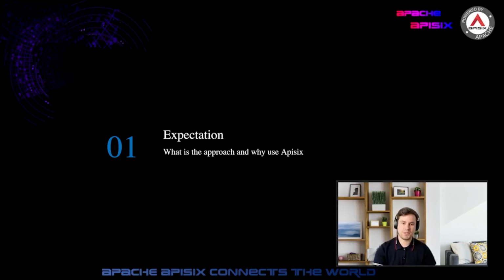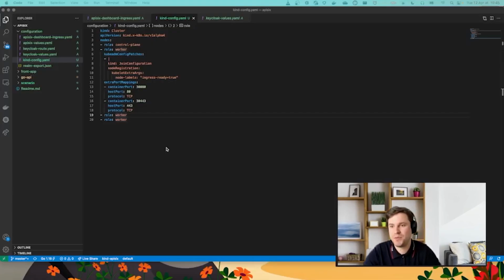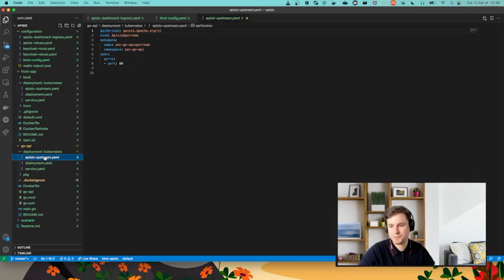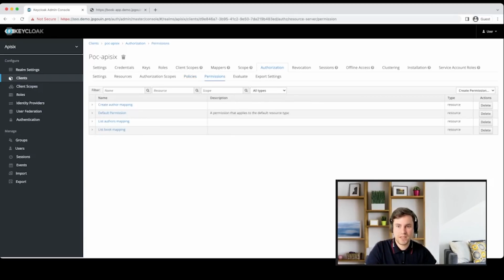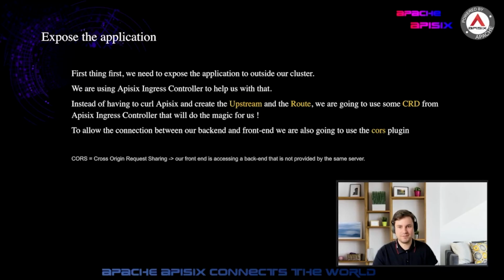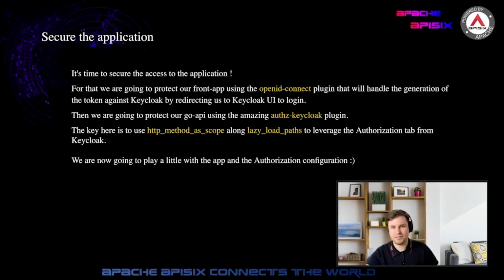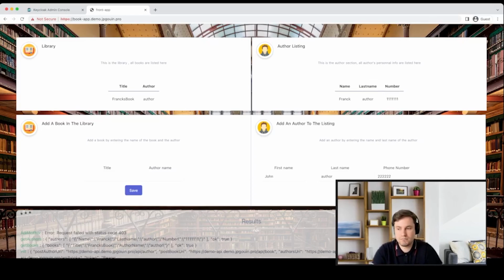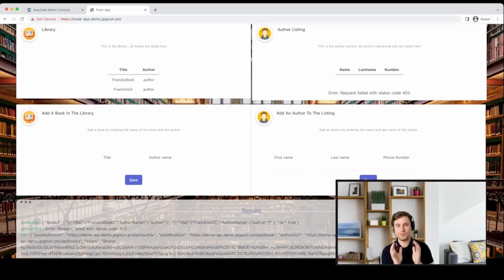How to Secure an App out of the Box with Apache APISIX and Keycloak Jean Philippe GOUIN